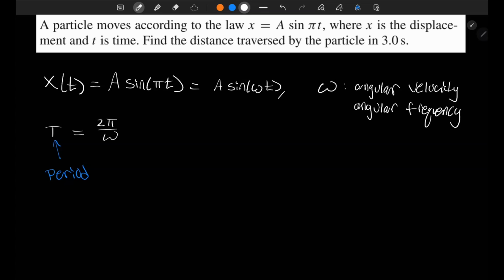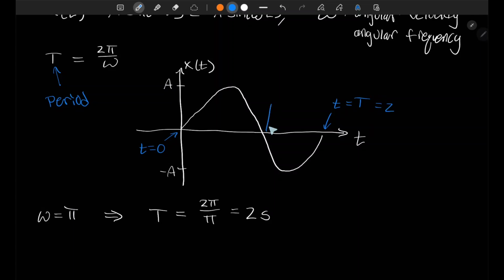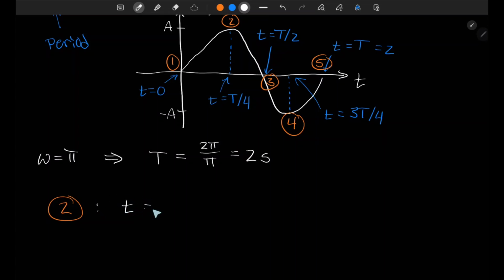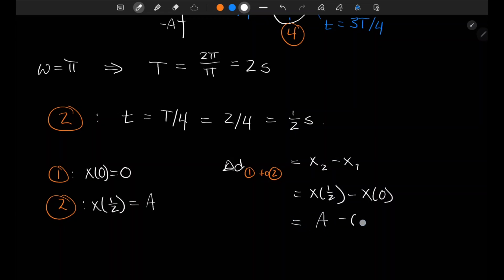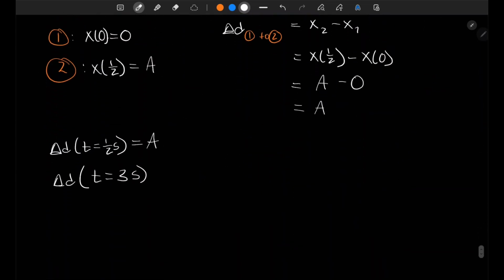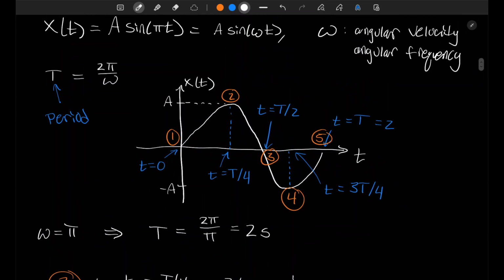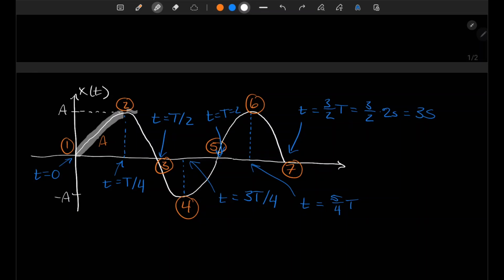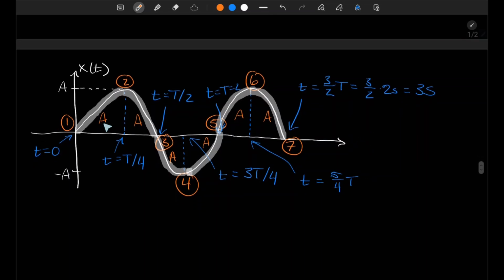Introductory Physics 1: Worked Solutions - Motion in One Dimension - Problem 4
This is problem 4 of the Kinematics and Statics: motion in one dimension section of a series of worked solutions for Introductory Physics 1 courses, aimed at advanced high school and beginning undergraduate students. The problem being solved is as follows:

A particle moves according to the law x = A sin πt, where x is the displacement and t is time. Find the distance traversed by the particle in 3.0 s.